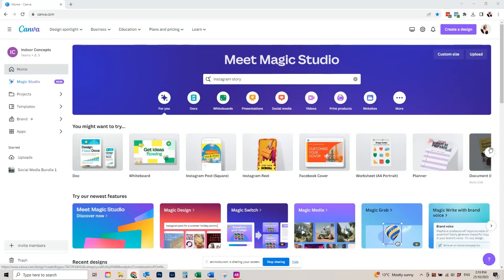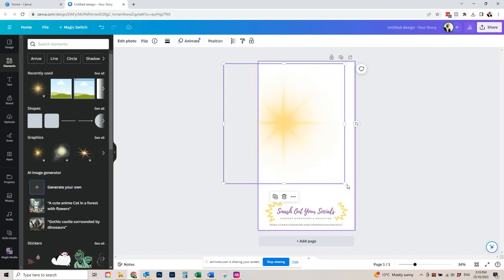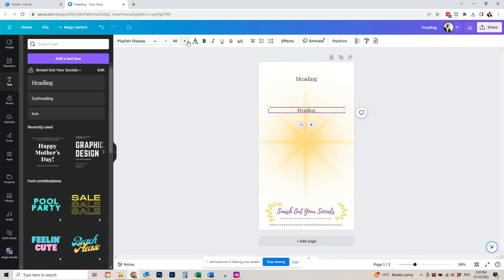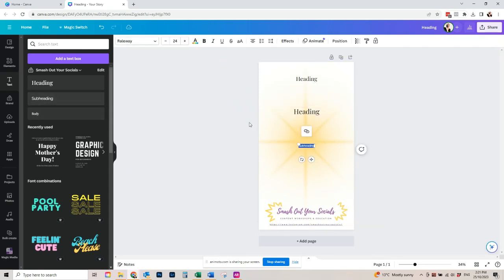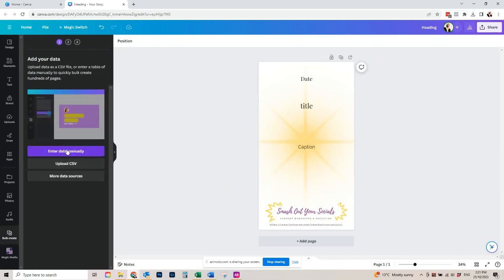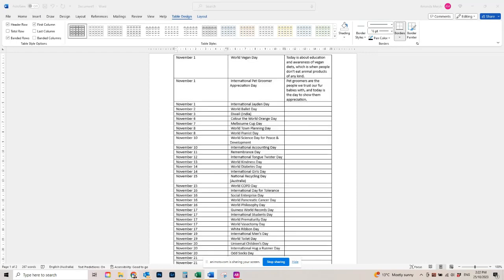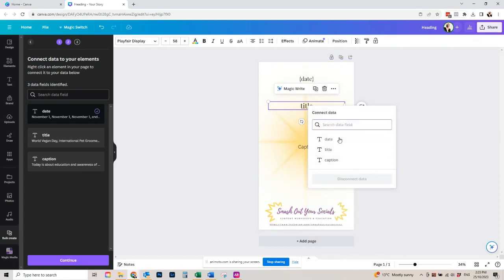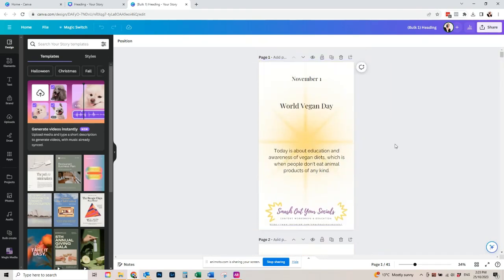Bulk creating content in canva with multiple text boxes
This video shows you how to bulk create your content (stories/posts) in Canva using multiple different text boxes rather than one quote. You will need the pro version of Canva to use bulk create.

It goes with my monthly Social Media Pack for those of you who have it.

You can also use it with your own heading and captions if you prefer.

Or shout out if you have any questions. And don't forget to let me know if there's something in particular you'd like me to show you.